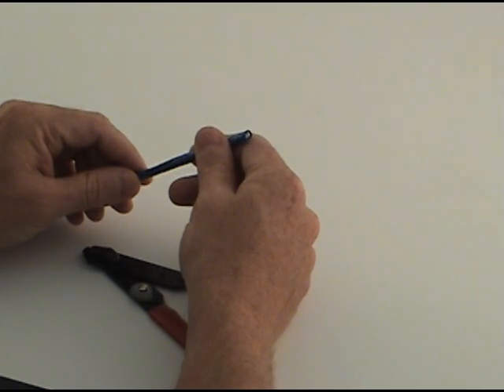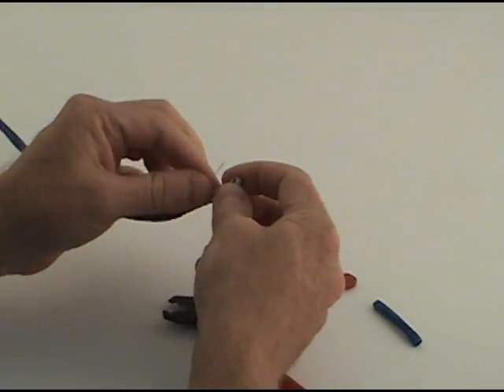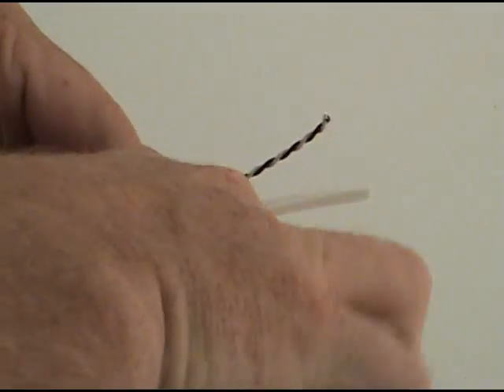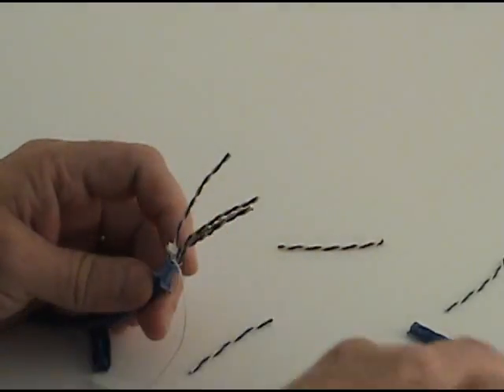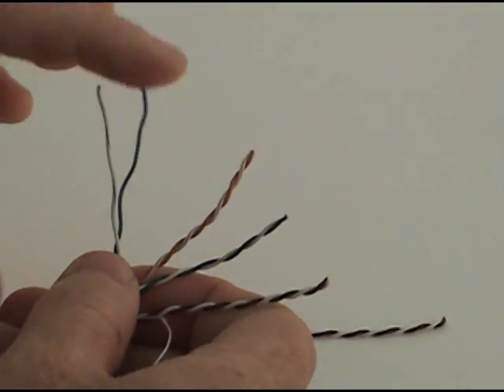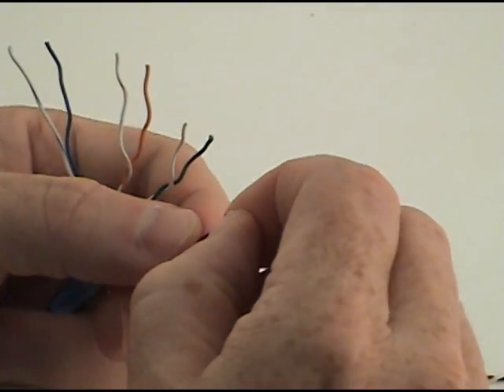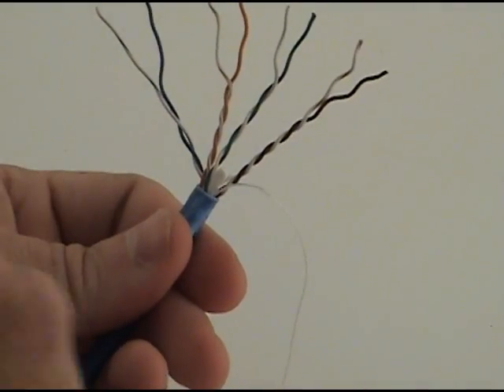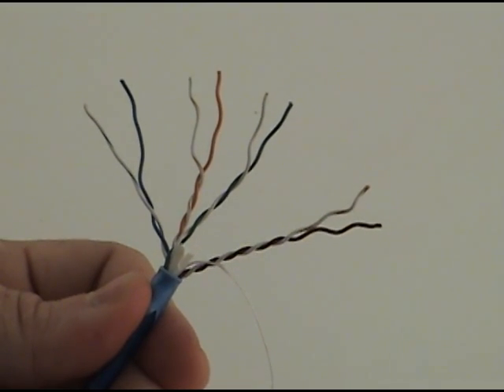Category 6 color code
In this video we go over the different colored pairs in a Category 6 ethernet cable.